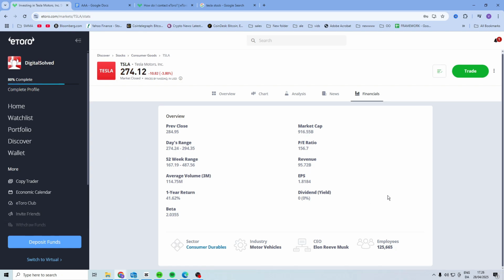How To Get Dividend On eToro - Full Guide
In this video I'll show you how to quick, easy and fast get dividends on eToro and how you can start earning Dividend in eToro. The method is very simple and clearly described in the video. Follow all of the steps & see how you can get dividends using eToro!